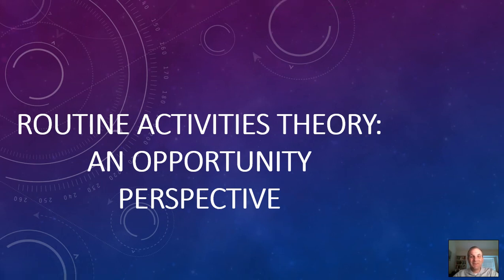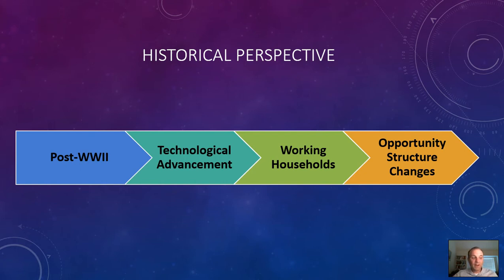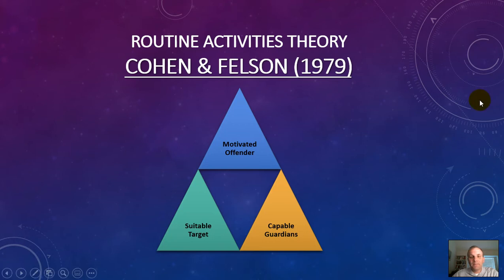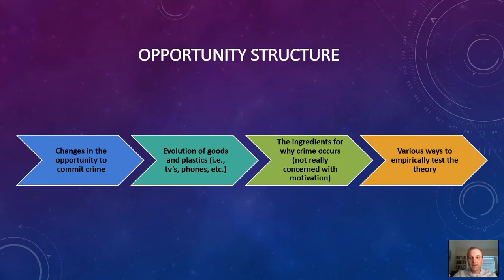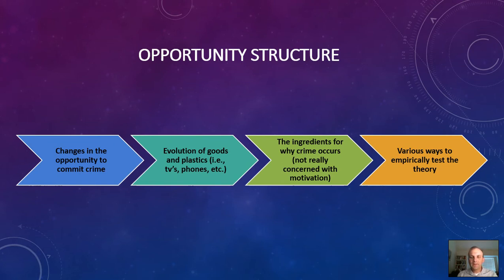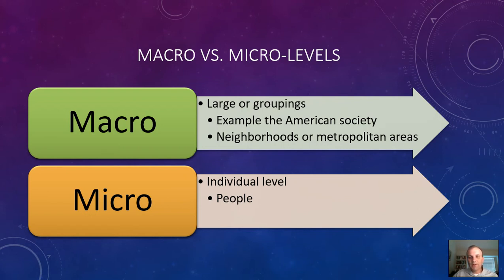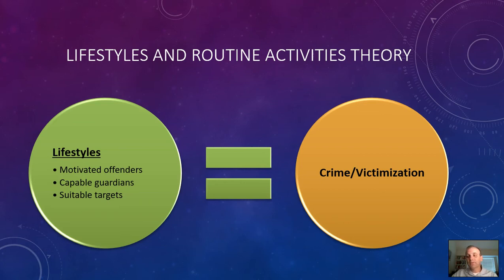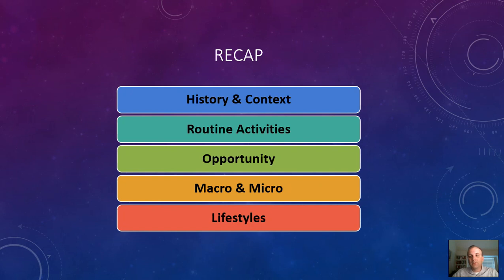Routine Activities Theory: An Opportunity Perspective